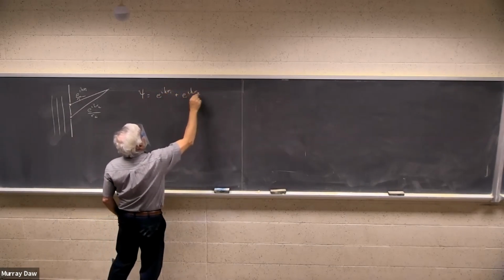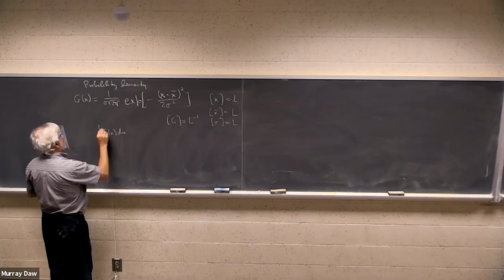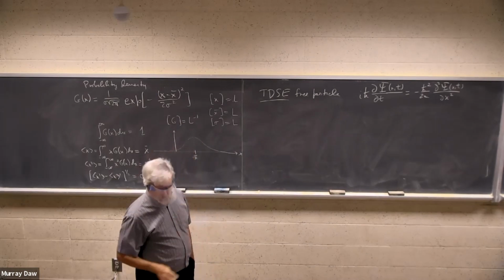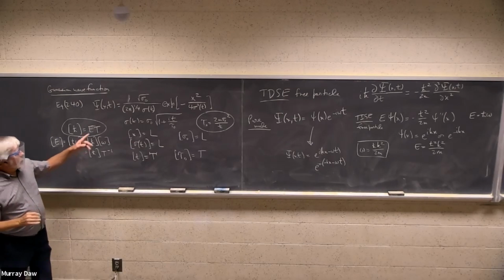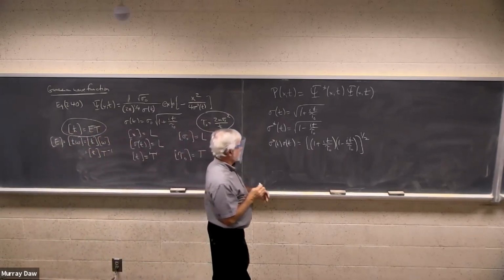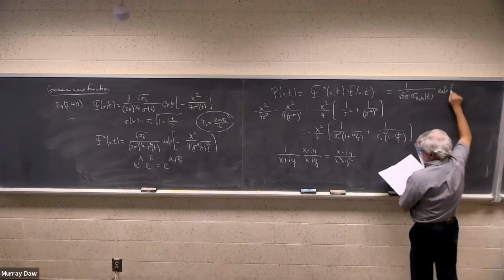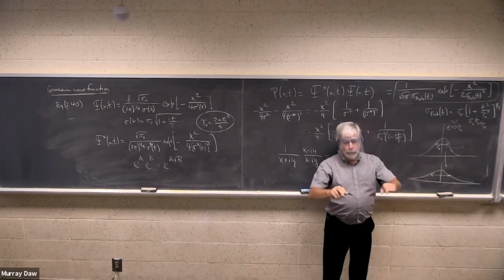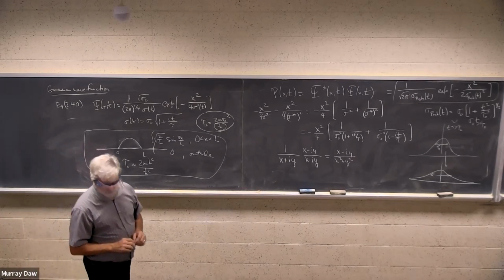PFR QM Lecture 19